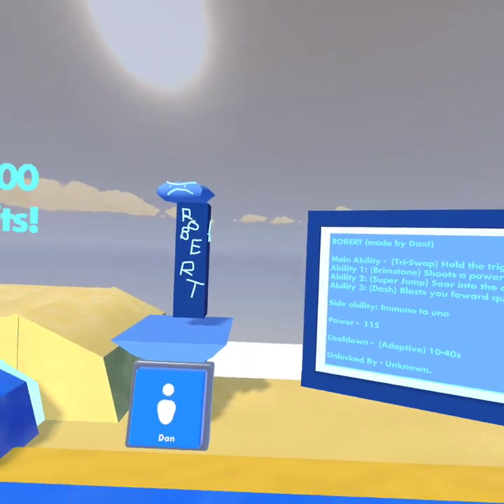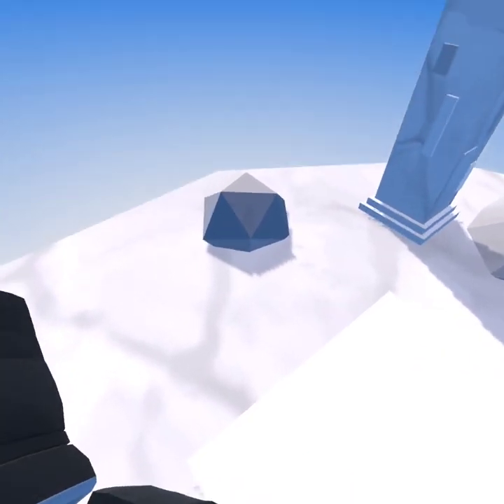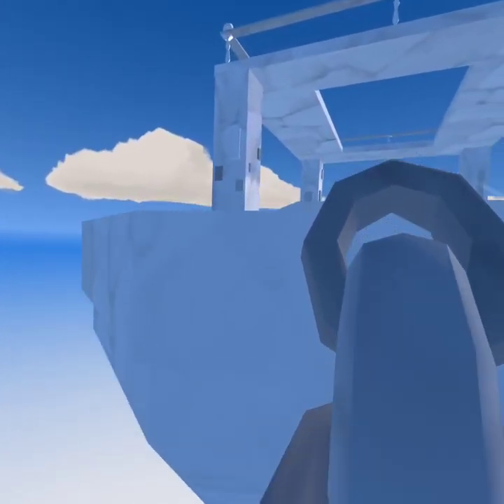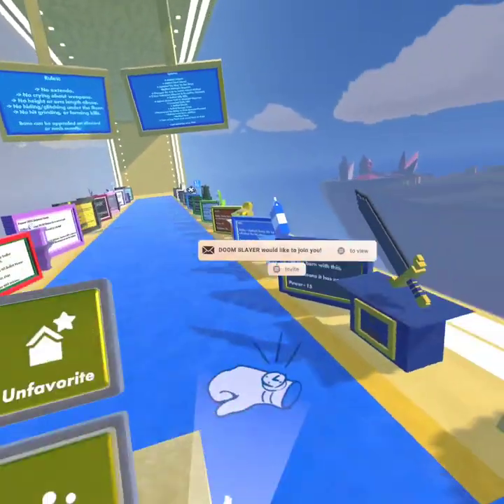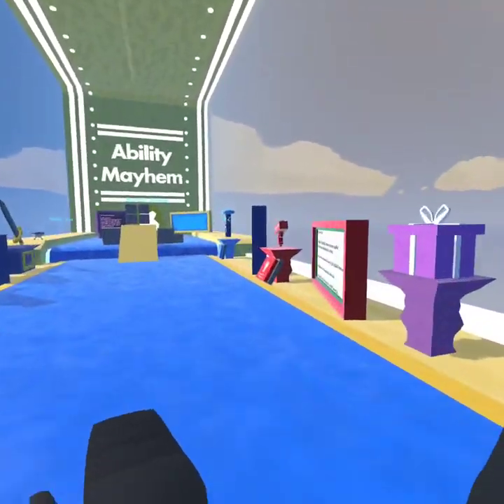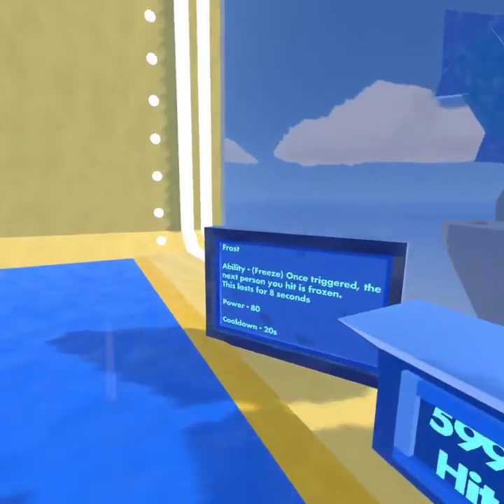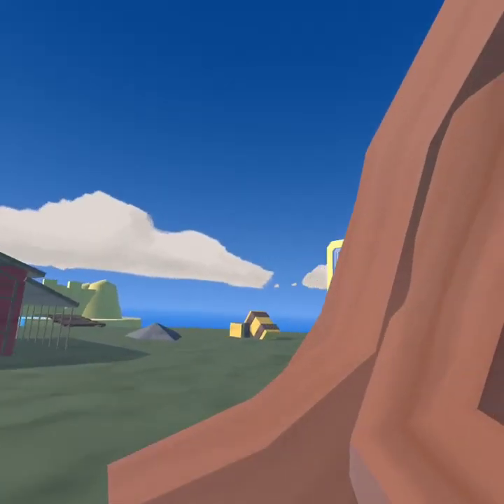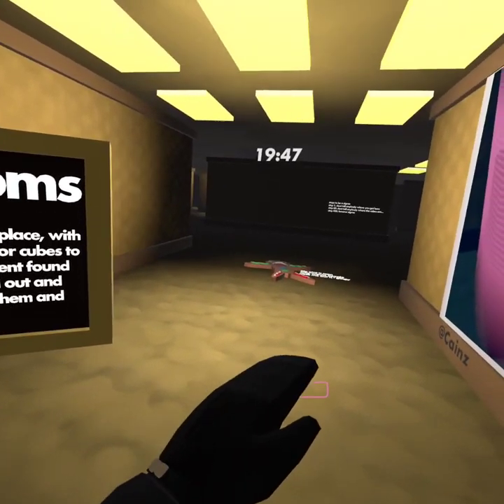RecRoom Ability Mayhem how to get Robert & Oryx